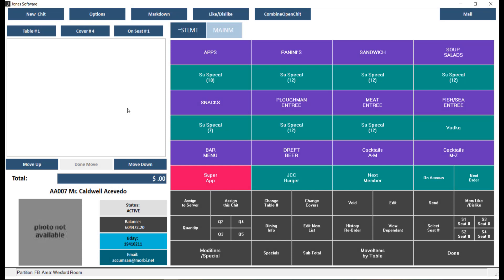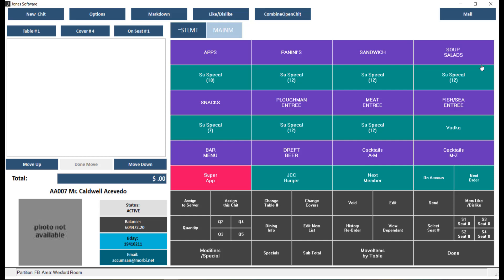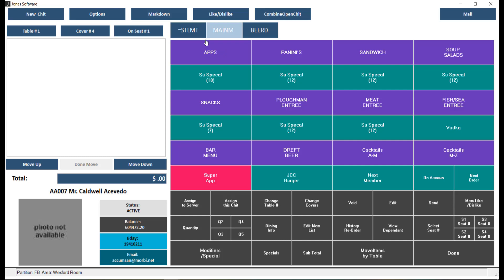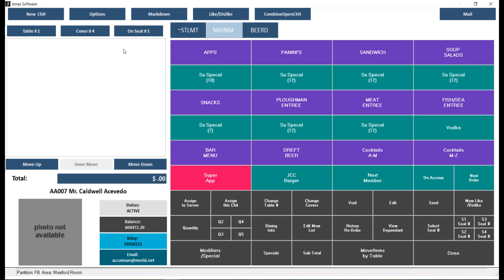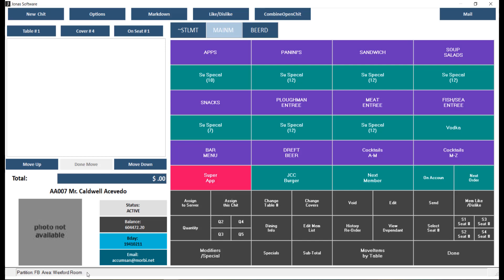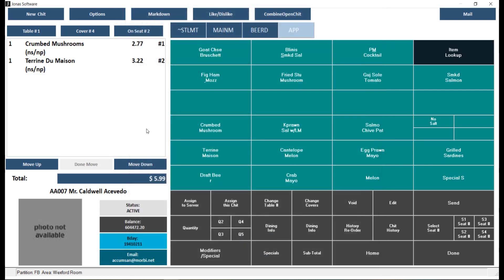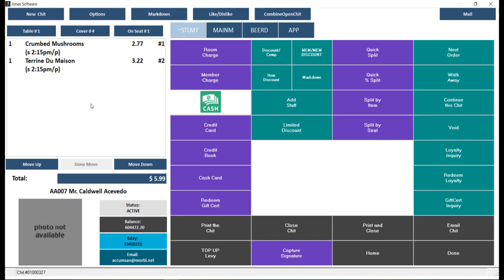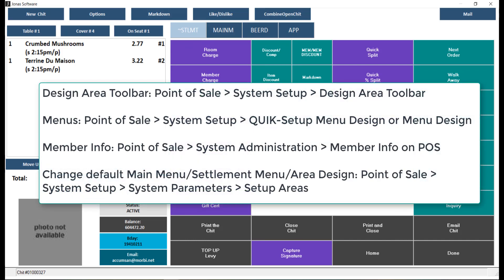Point of Sale - Overview of the POS Screen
Let's take a walk through of the components on the Jonas POS screen.